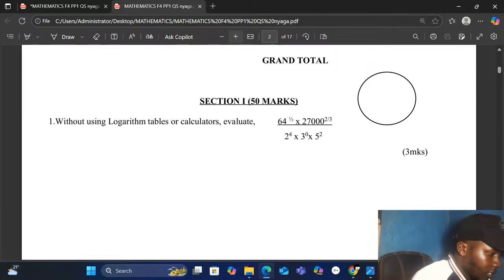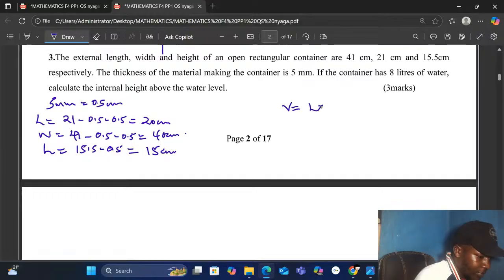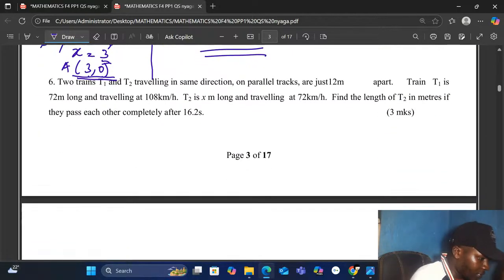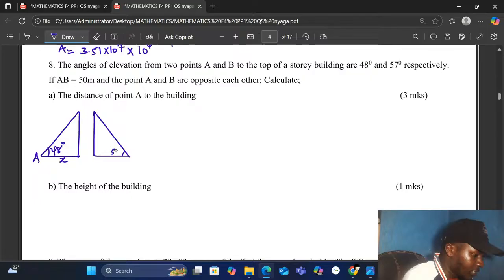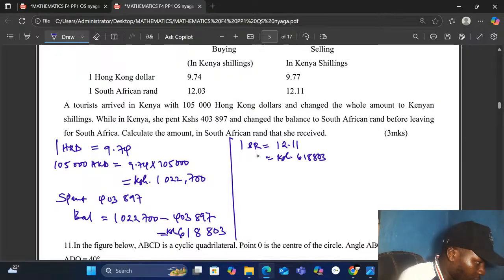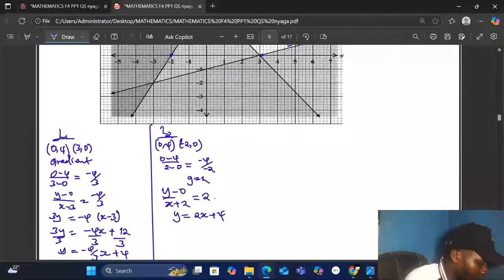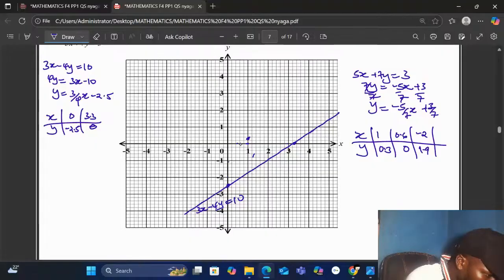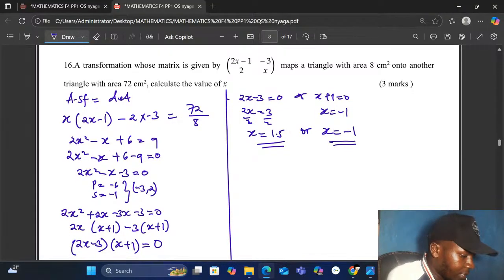KCSE 2025 PREPARATION || NYAGA SEC. MOCK EXAMINATION MATHS PP1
SHIFTING FOCUS || SHIFTING ATTITUDE || SHIFTING GRADES
NYAGA SECONDARY MOCK EXAMINATION